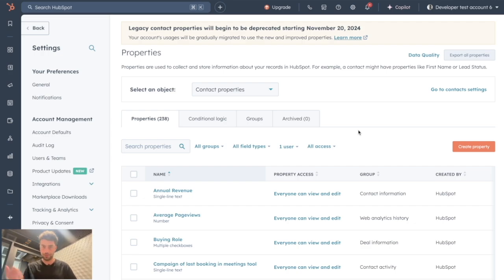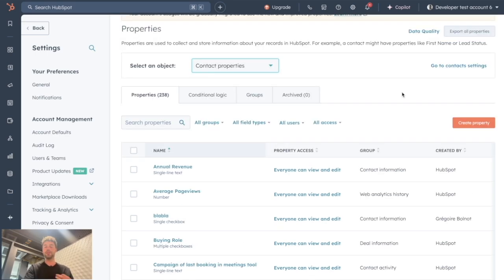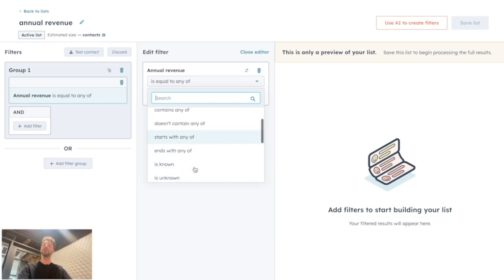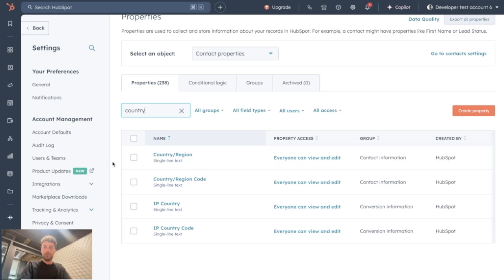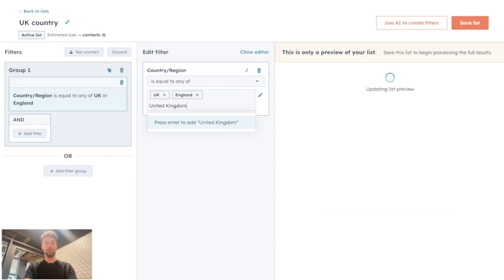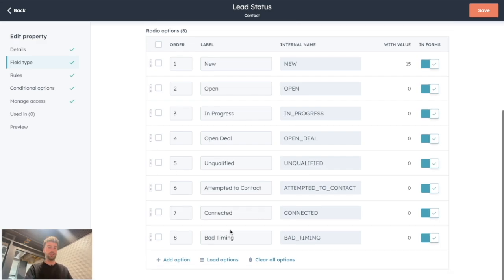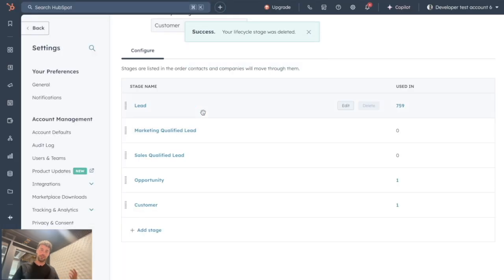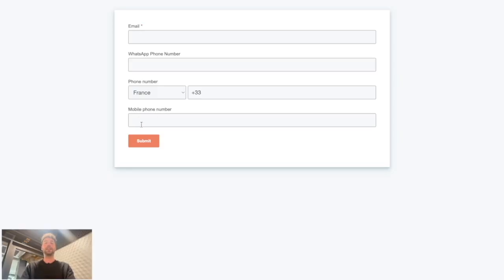Be Careful with Native HubSpot Properties: Common Mistakes to Avoid!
Are you using HubSpot's native properties correctly?
This video uncovers common mistakes with native HubSpot properties, such as choosing the wrong object, type, or values.
We’ll also explore real-life examples like the Phone Number property and share key tips to master property management in HubSpot. Don’t risk errors in your CRM—watch now to learn how to get it right! 🚀

👉👉 Get your free Access to "The Perfect HubSpot Property Management Guide"!

Timestamps:
00:00 Intro
01:15 The Wrong Object Property
02:40 The Wrong Type of Property
07:41 The Wrong Values of Property
10:43 The Example of Phone Number Property
13:07 To Know Everything about Properties

Avoid costly mistakes and optimize your HubSpot setup today! 🙌